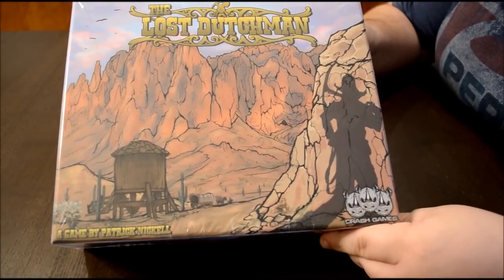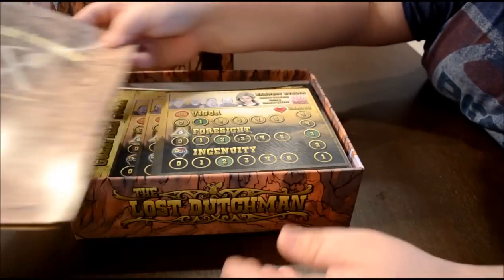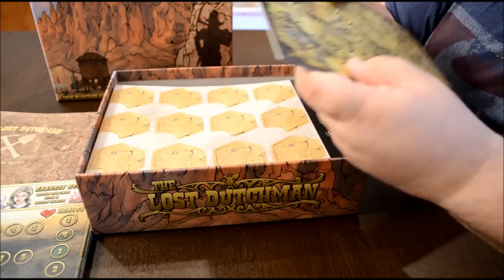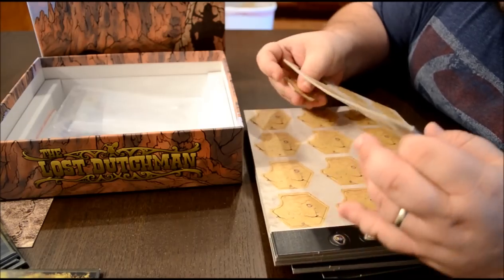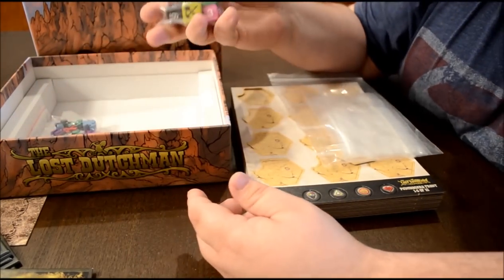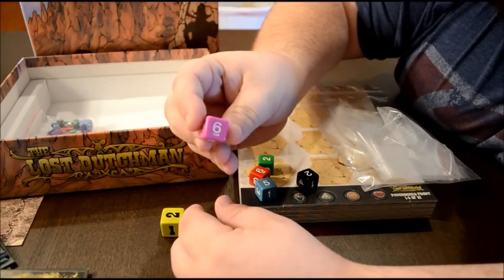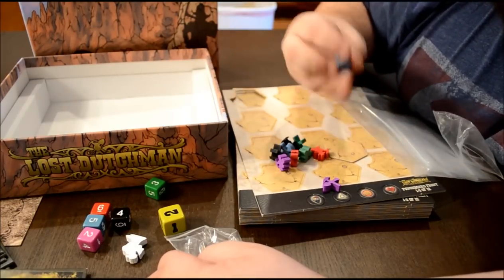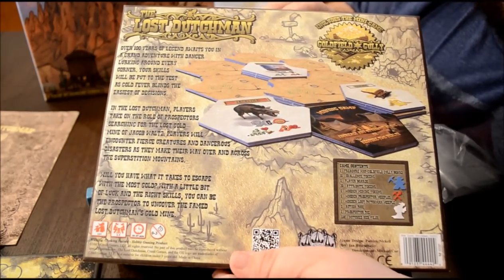The Lost Dutchman Unboxing Video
This is a video of the unboxing of The Lost Dutchman Board Game published by Crash Games. In this video we show and review all of the components that are a part of the board game.